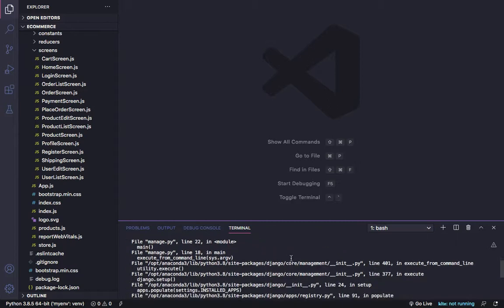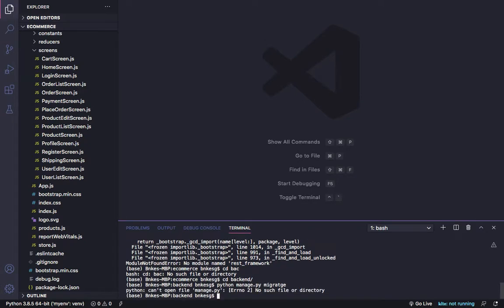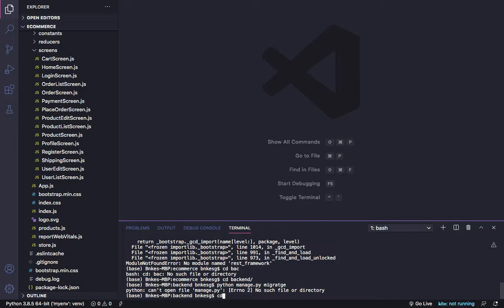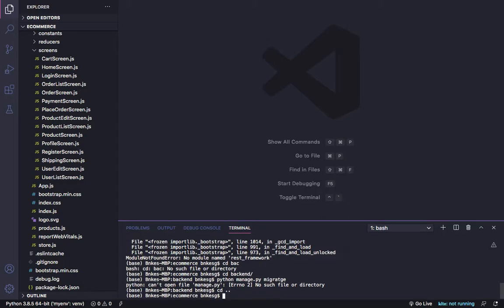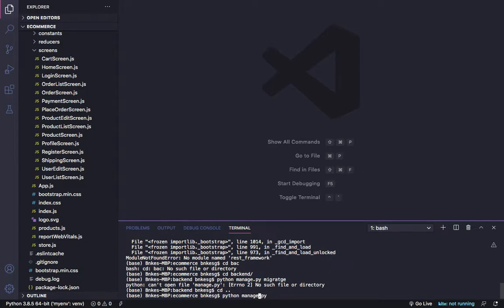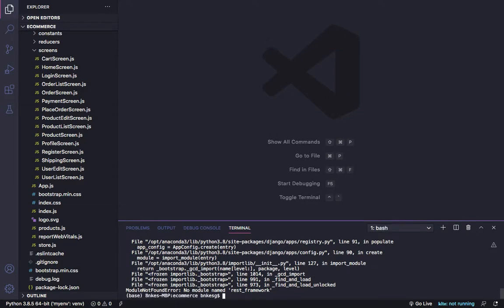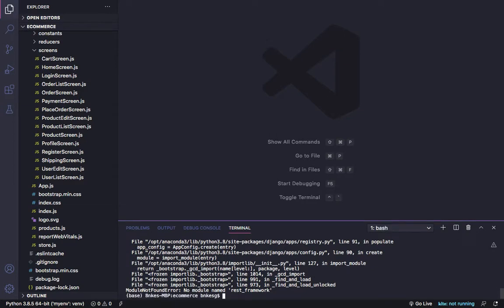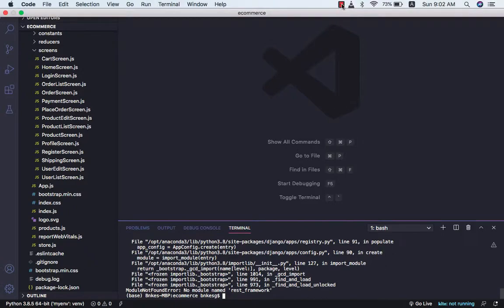can't open file 'manage.py': [Errno 2] No such file or directory | django tutorial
can't open file 'manage.py': [Errno 2] No such file or directory found error in Django python framework